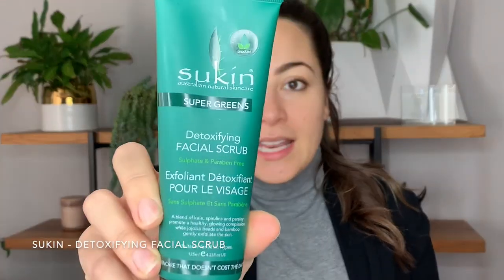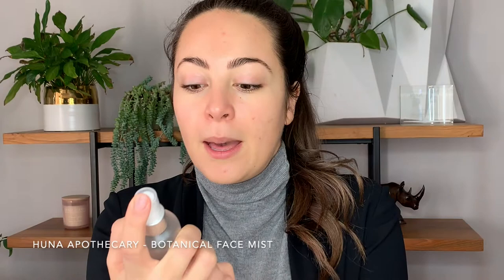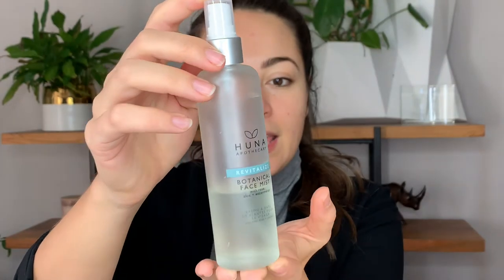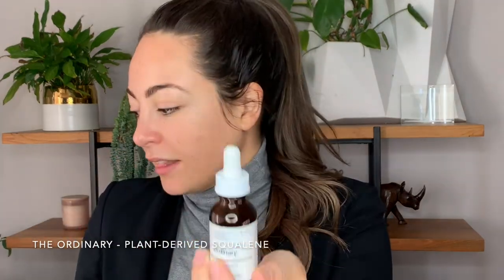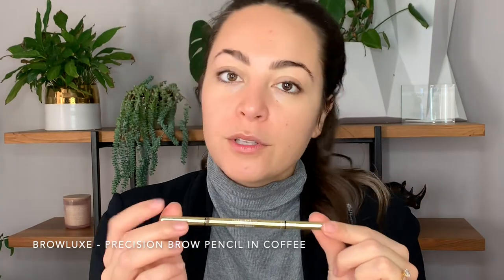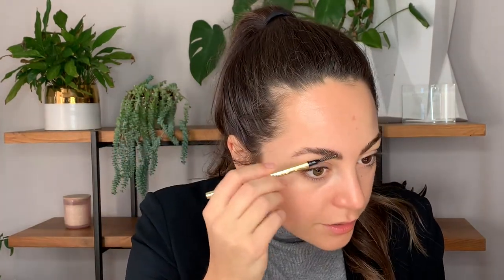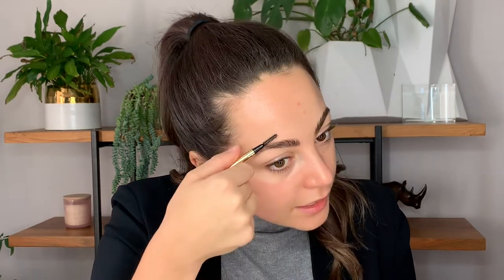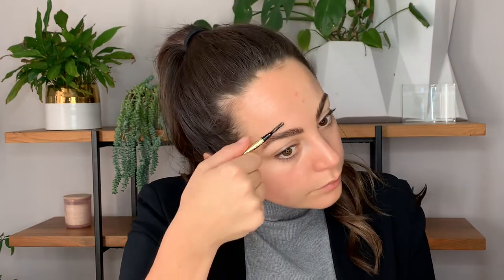GRWM | OUR FOUNDER: GIOVANNA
Get ready with our Founder, Giovanna Minenna!

Hourglass Hidden Corrective Concealer - Linen
Laura Mercier - Loose Translucent Powder
Urban Decay - All Nighter Setting Spray
Stila - All Day Waterproof Liquid Eyeliner
Loreal - Telescopic Carbon Black Mascara
Smashbox - Work It Lipstick